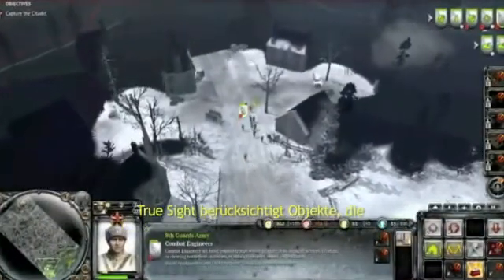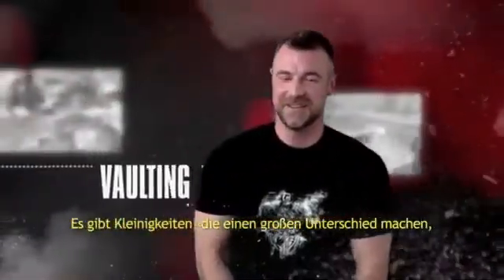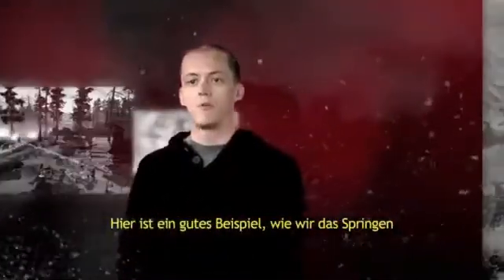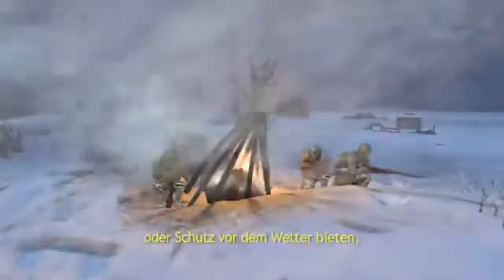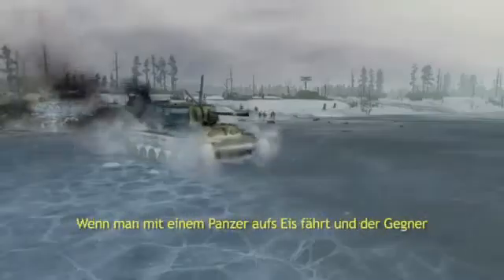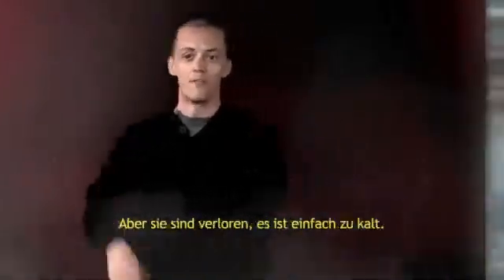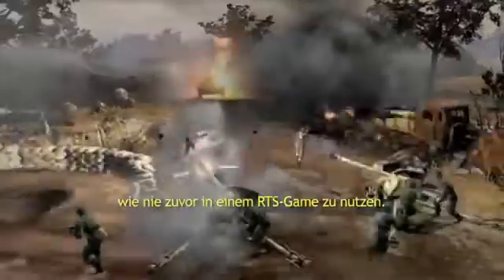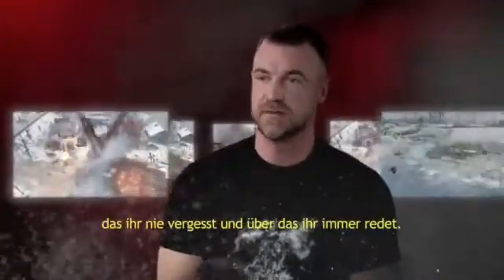Company of Heroes 2 Entwicklertagebuch Kriegsvorbereitungen